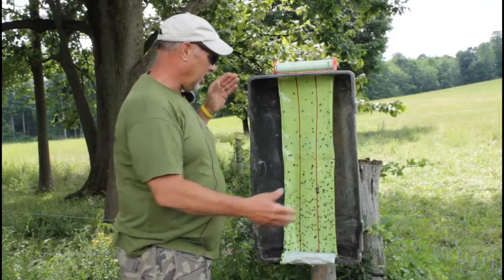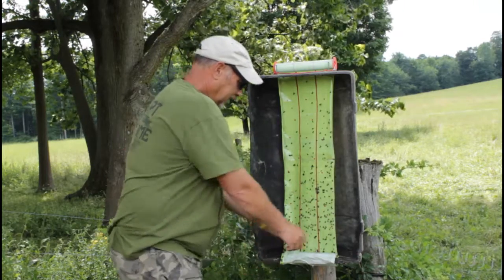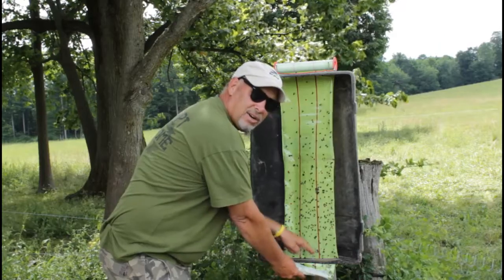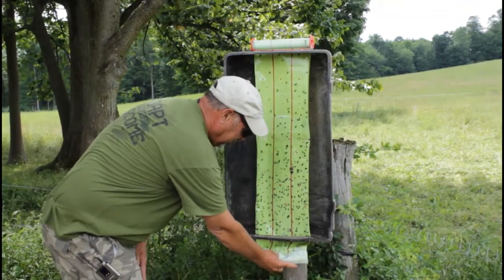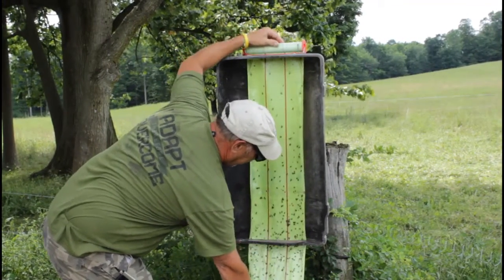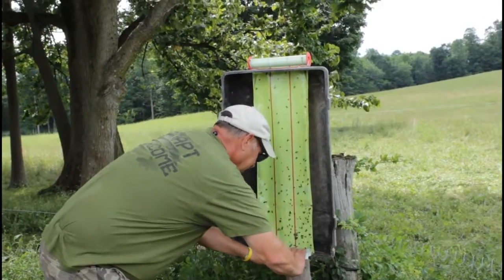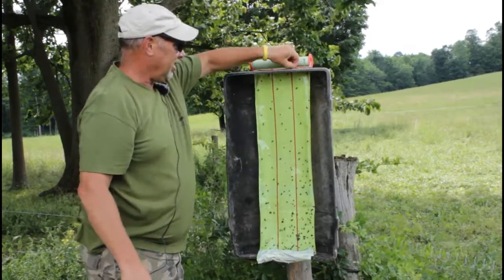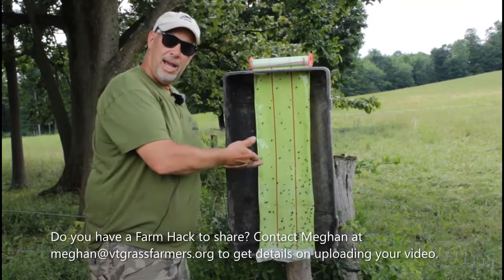Troy Bishopp - Farm Hack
Weather Proof Fly Trap